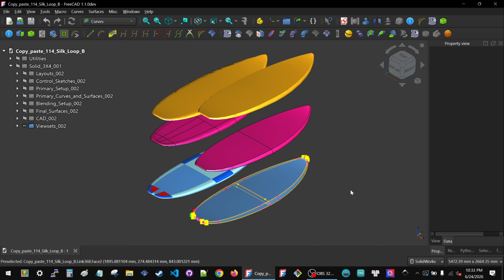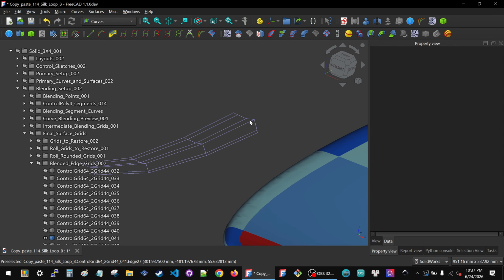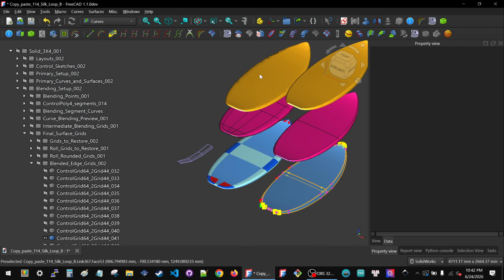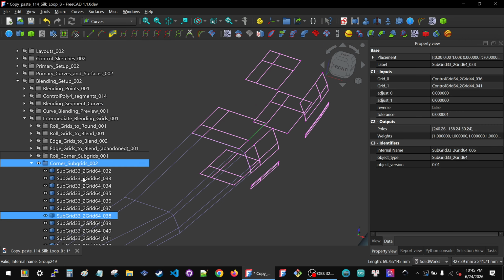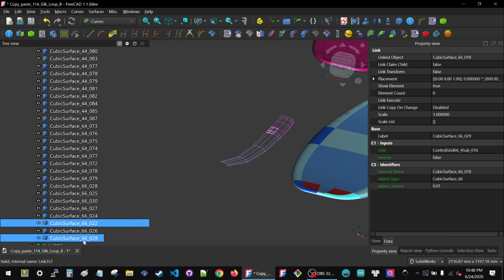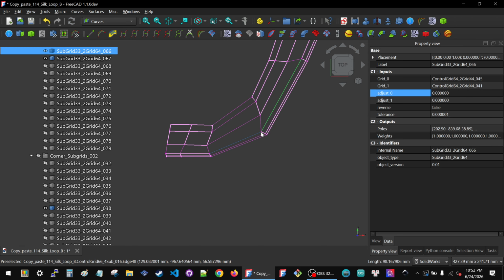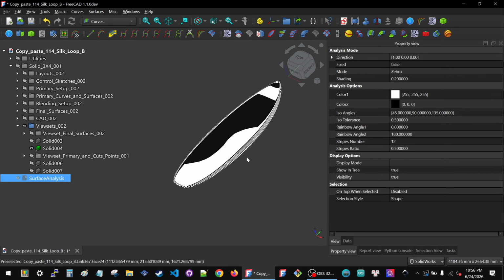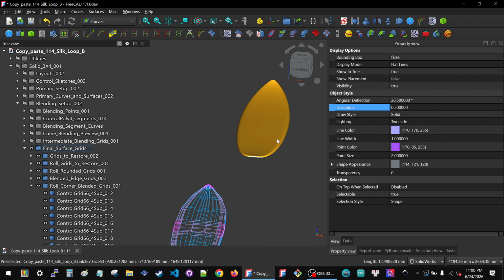FreeCAD Silk - Complete Tutorial Series 50.5 - Blend Internal Edits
Internal adjustments of the edge blending grid and the corner double blend grid. How they feed into each other.

no model files this time